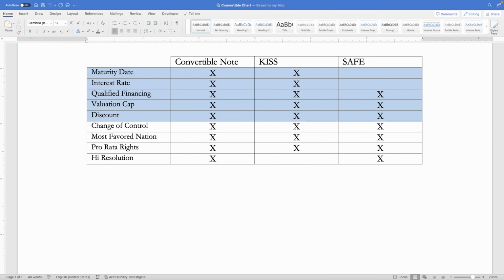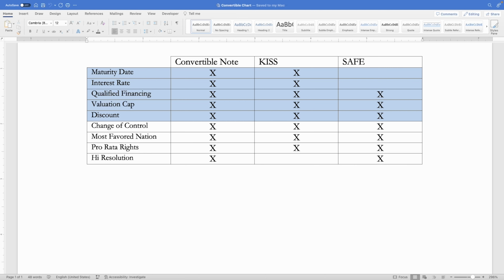Venture Terms Part II of II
Continuation of an earlier video discussing venture terms. Aimed at early staged fundraising that utilizes convertible securities such as SAFEs, KISSes and convertible notes.